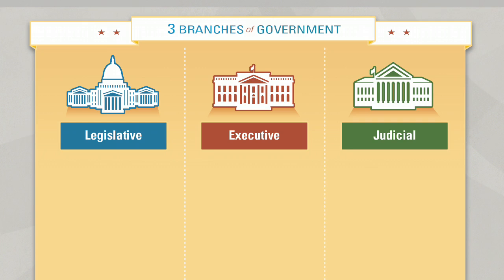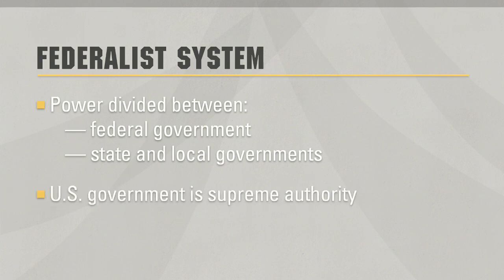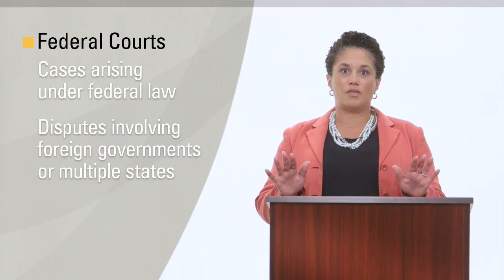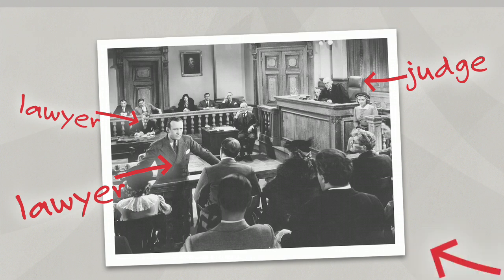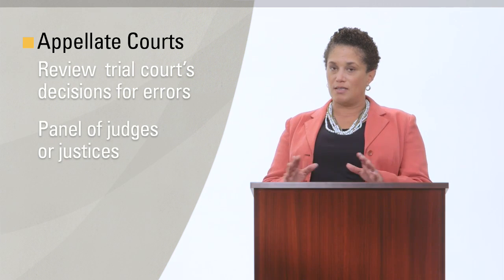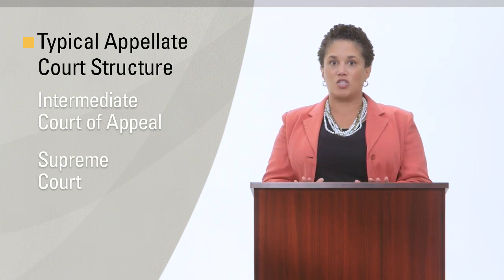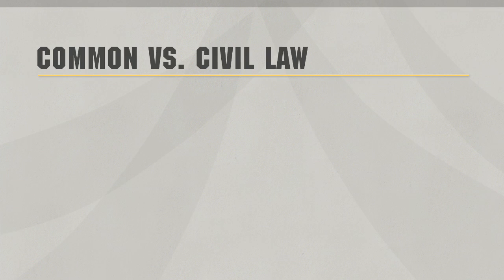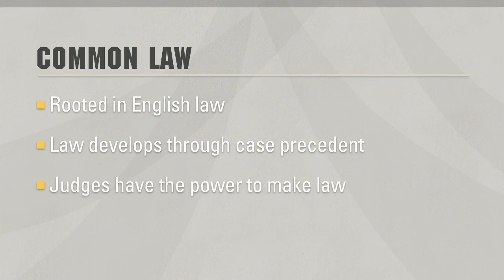Structure and Role of U.S. Courts